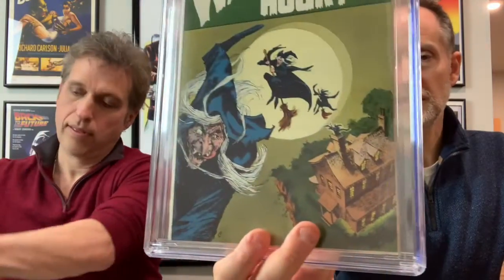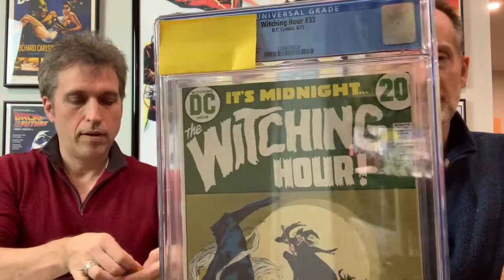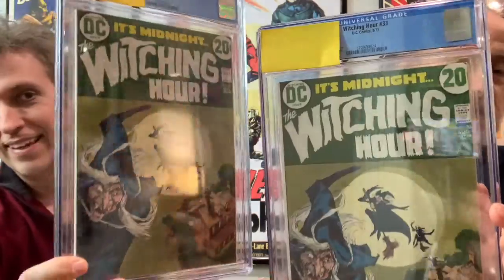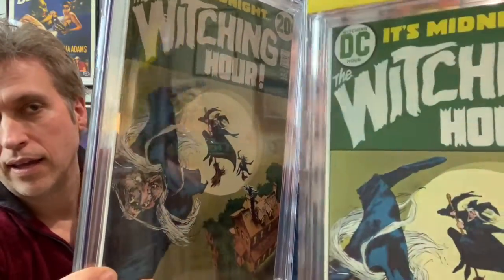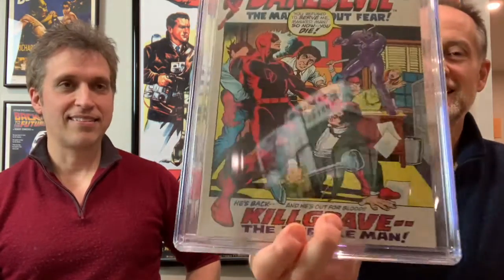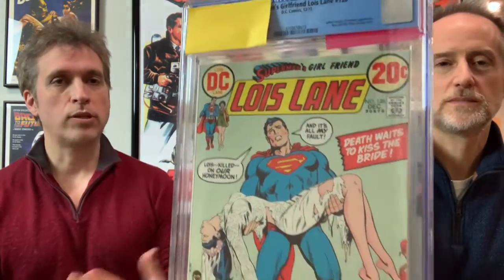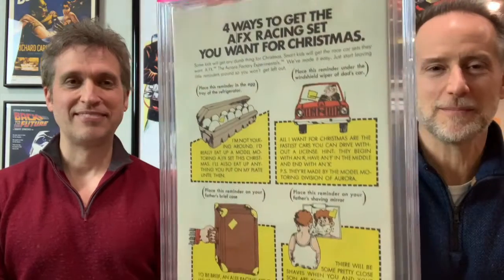CGC Unboxing 1 10 2021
Today we share a high grade Bronze Age Box. Enjoy!